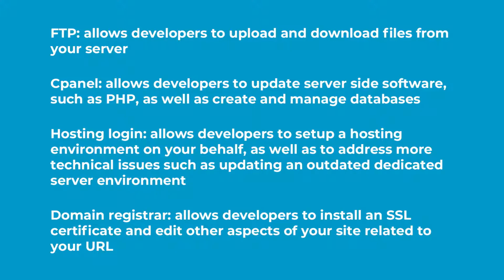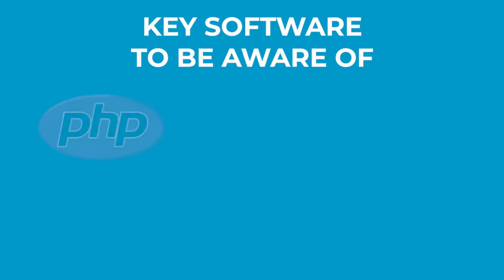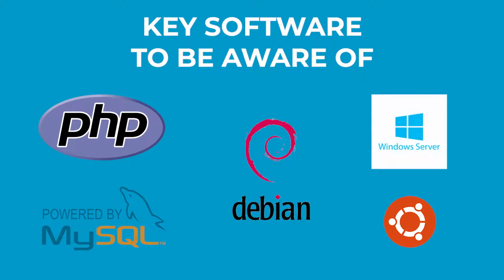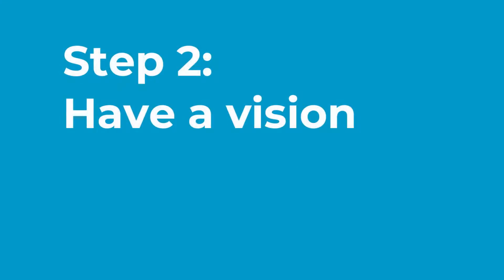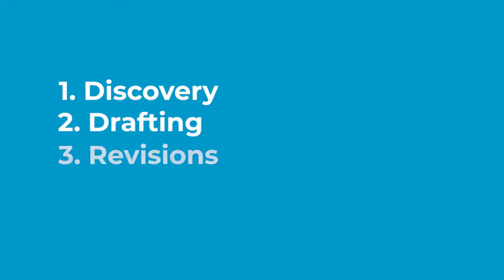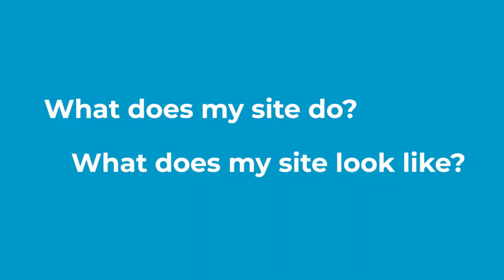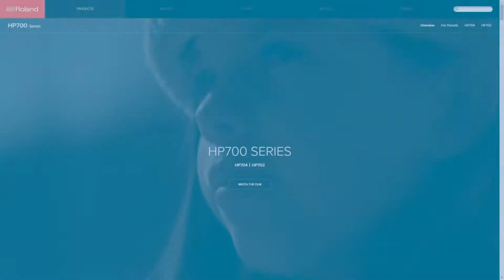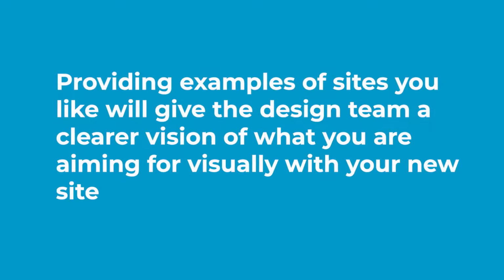How to Have a Stress-Free Site Redesign, Update, or Initial Launch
In this video, we're going to go over how to have a stress-free site redesign, update, or initial launch.

There is a simple three-step plan to keep in mind during this process that will help to make the things run more smoothly. So let's start with step one:

STEP 1: HAVE IMPORTANT INFORMATION READY.

For many people, hosting is by far the most confusing aspect of your site. Things like FTP and cPanel logins, and even more obscure information such as hosting or registrar account information, are not things that most people have on hand. Unfortunately, some of these key pieces of information will be the first thing that a developer needs to know in order to make any major changes to your site.

Along with this information, knowing what version of key software your site is running on is also important to the process when you're looking to launch, redesign, or update your website. Knowing things like your PHP and MySQL version, and what OS your server is running on, is key for certain types of development like WordPress and Drupal. But, while knowing where this information is and how to access it is one thing, most of these account details are not something that you want to give willingly to anyone who asks for it.

Where possible, adding accounts separate from your super user account is highly advised. This seems like a lot and, in many cases, you will not need most of this information. The two most important pieces of information to have on hand at the beginning of a project are the FTP and cPanel logins. These logins will give the development team enough to get started making backups of your site and, for most projects, will be enough access to complete the job.

STEP 2: HAVE A VISION.

The design phase of a website consists of three parts: discovery, drafting, and revisions. By having a clear vision of what you want your site to do and how you want it to look, this process can be reduced from weeks to days.

But to clarify, when I say you should have a vision, I don’t mean you should have a crystal-clear picture in your head of what the site looks like and how it functions, but rather know what key things you want on a site before entering into the official discovery meeting.

If you are 100% sure that you want a video background header on your site and that you also want call-to-action buttons for your products below that, the designer should already have some layout ideas based off that information alone. Also, providing sites that you find appealing, as well as the reasons why you find those sites appealing, will greatly help in the overall design process.

STEP 3. MAINTAIN COMMUNICATION.

By far the most important thing in the site redesign or updating process is communication. Let’s start by saying that we all have busy lives and things come up that will get in the way of focusing 100% on your site – and that’s ok. But, while it may seem trivial, the faster you respond to an email asking a question about your site, the faster it can be fixed.

Sites can be delayed for weeks, sometimes months, because of poor communication. Good communication not only ensures that the project is done in a timely manner, but it also keeps both sides informed about the status of the project overall.

By sticking to these guidelines, life will be much easier when it comes time to redesign or update your website. And, if you are in the market for a site redesign, refresh, or a totally new web project, and need a team that has a ton of experience in doing this, then reach out to us